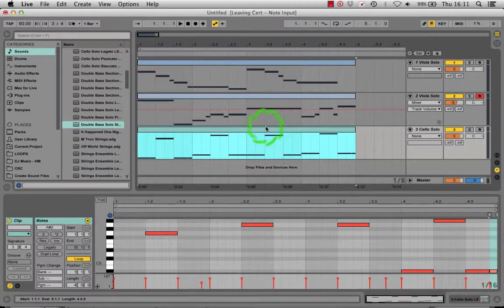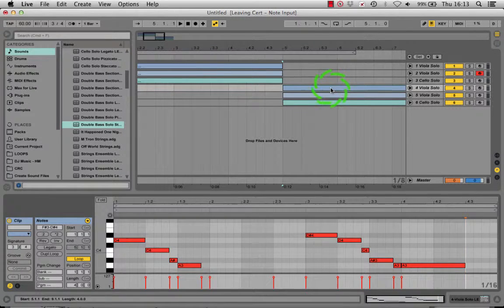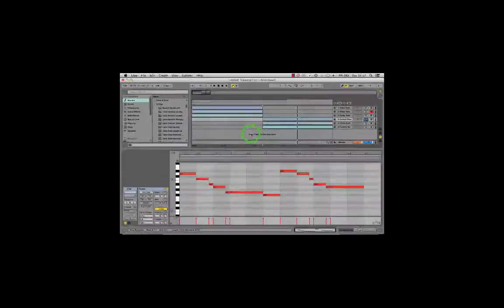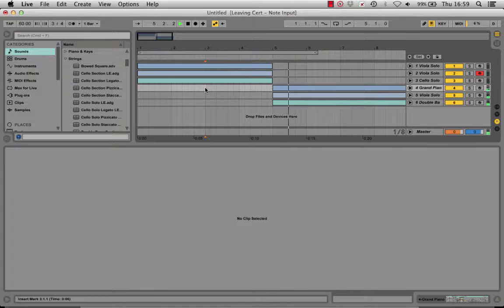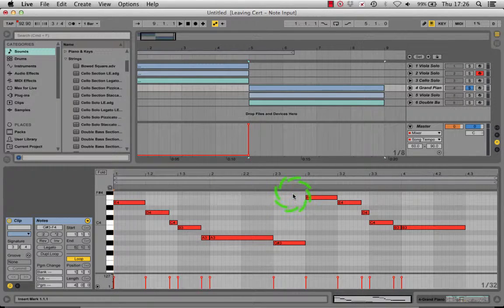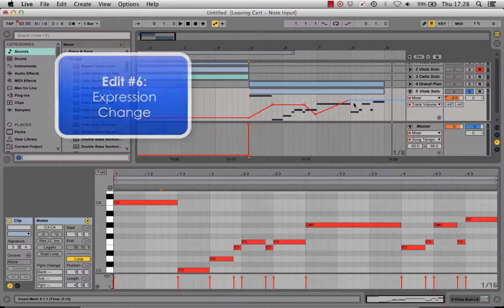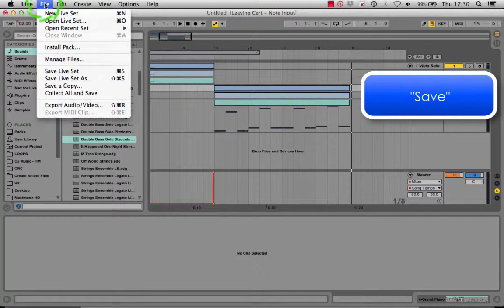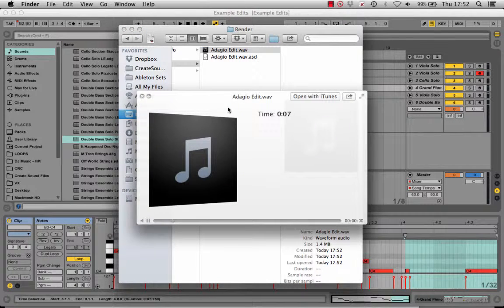Leaving Cert - Edits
Demonstration of "Applying Edits" as per Leaving Certificate Music Technology requirements (Higher Level Elective - 50% performing). Courses covering all Leaving Cert Music Technology requirements are available from CreateSound.ie. Courses are delivered on site, supplying all equipment and leaving a complimentary licence for continued learning.